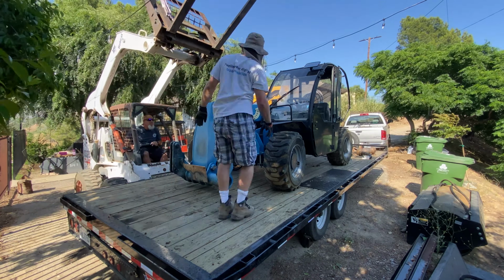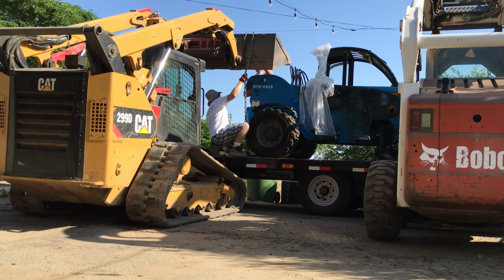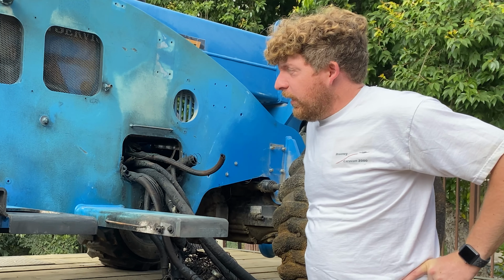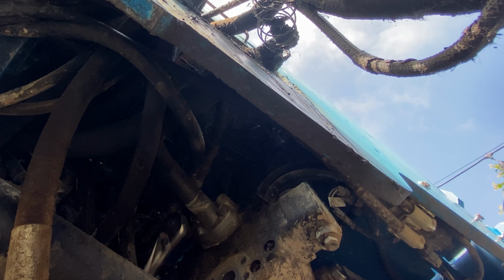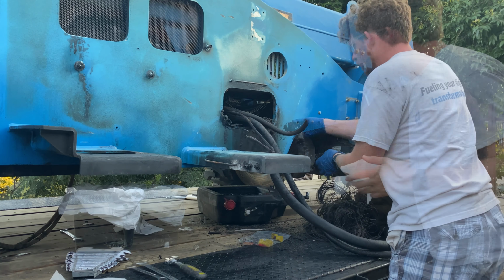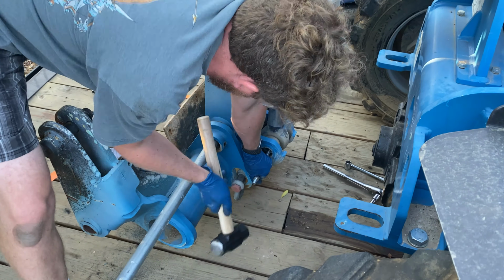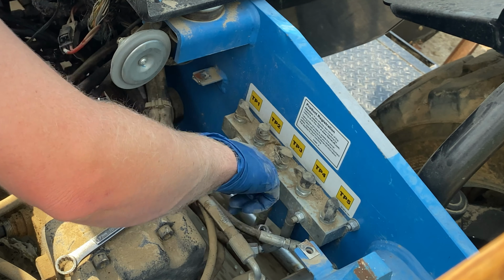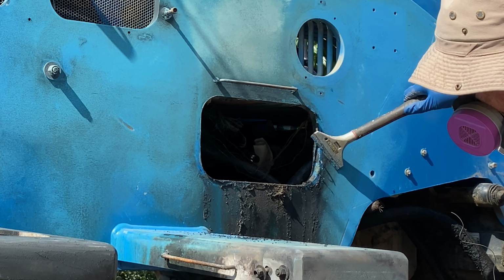Removing Melted Hoses & Cleaning Fire Damage - Genie Rebuild Pt. 4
Besides trying to do something unsafe and stupid in this episode (watch and see!), I am also removing all of the burned hydraulic hoses and cleaning the engine area for paint.

This ends up requiring the manual lifting of the boom to get all the hoses out.  I also remove the front coupler of the boom so it can be powder coated as well.

Thanks to Martin for helping out with his Bobcat!

⭐ PRODUCT LINKS ⭐
Items I am using in this video:

8 Piece Combination Wrench Set | 21, 22, 24, 25, 27, 29, 30, & 32 mm | By OEMTOOLS

Jumbo Combination Wrench Set, Metric, 8 Piece (33 mm to 50 mm) | By OEMTOOLS

Jumbo Crowfoot Wrench Set | 14 Piece | SAE | 1-1/16” to 2” | By NEIKO

Heavy Duty Wrench Set | 6 Piece | SAE | 12-Pt | By NEIKO

DEWALT Random Orbit Sander, Variable Speed, 5-Inch

WORKPRO 150-piece Sanding Discs Set - 5-Inch  - 10 Grades Include 60, 80, 100, 120, 150,180, 240, 320, 400, 600 Grits

My favorite nitrile gloves with extended cuff

MILWAUKEE'S M12 Cordless 3/8" Sub-Compact 35 ft-Lbs 250 RPM Ratchet w/ Variable Speed Trigger

Long-handle Floor Wall Scraper Tool with 4 Inch Blade:

Tascam DR-100MKIII 192kHz/24-Bit Stereo Portable Audio Recorder,Black

🎤 Lav Microphone connected to iPhone for recording:

DJI Handheld Gimbal:

🎙 Blue Yeti Pro USB Condenser Microphone (For Voice Overs):